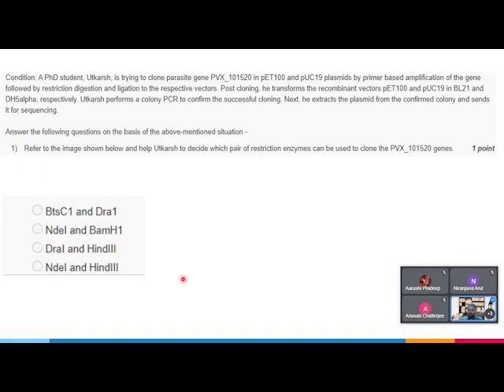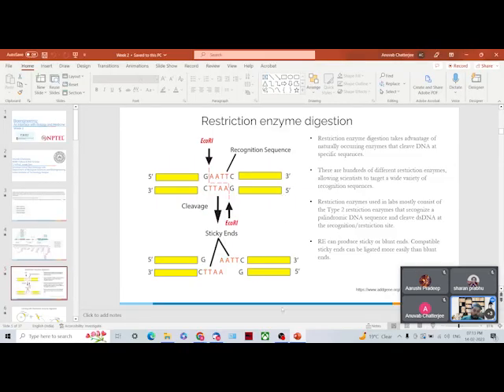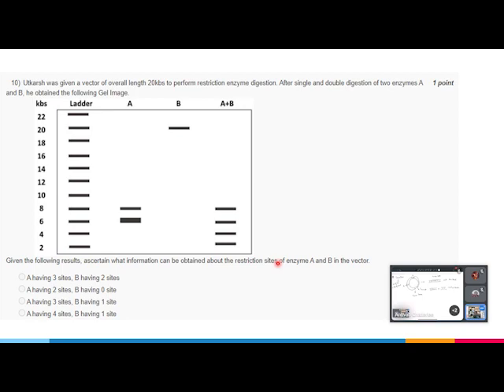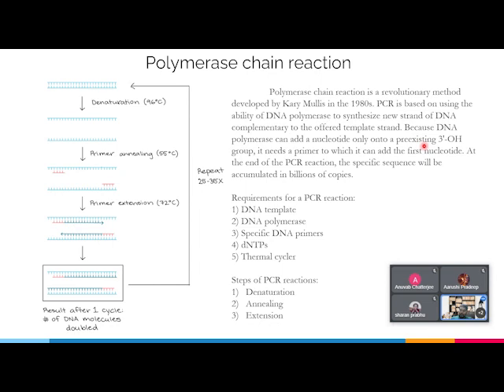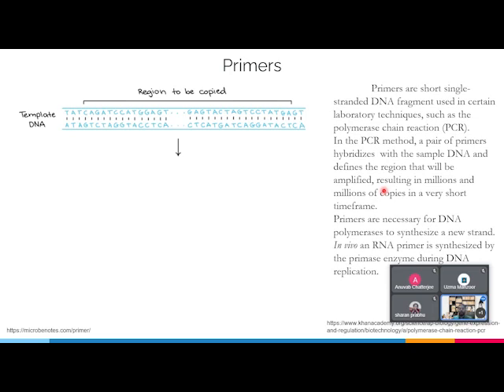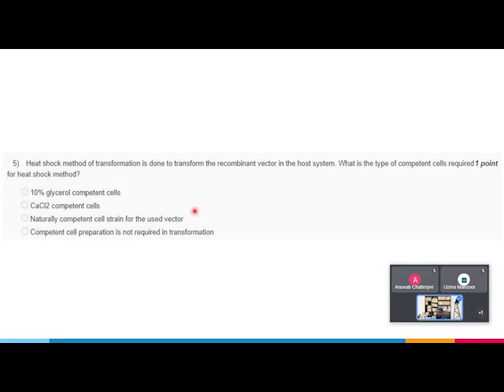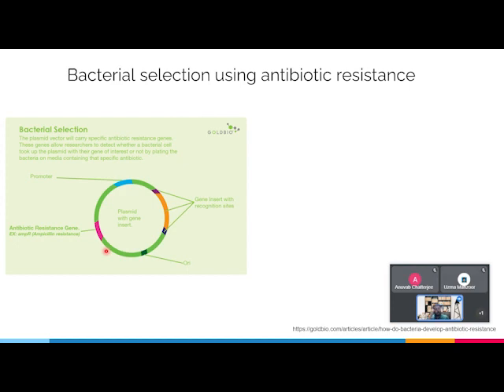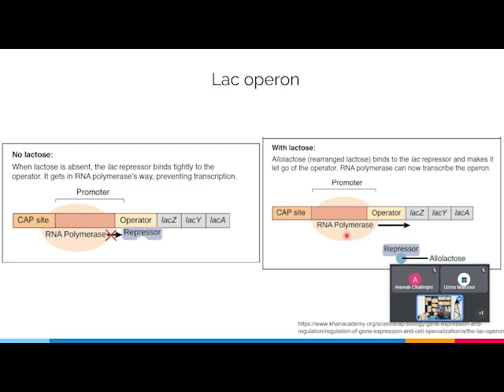Bioengineering Week 2 PMRF-NPTEL session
PMRF-NPTEL session Week 2
In this video, we have discussed the Week 2 assignment questions of the 2021 run of the NPTEL course Bioengineering: An interface with Biology and Medicine (noc23_bt19). This was a live interactive doubt clearing and problem solving session with the NPTEL students that are attending the course. Live sessions are being held on Tuesdays 7PM-9PM via Google Meet.
Concepts covered: Restriction enzyme digestion, cloning, polymerase chain reaction, antibiotic selection, blue-white screening, lac operon